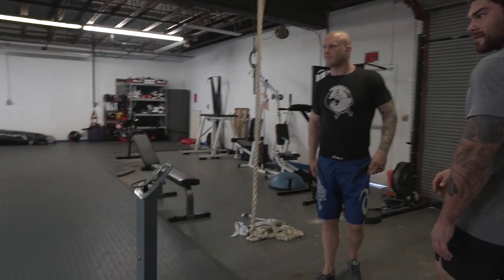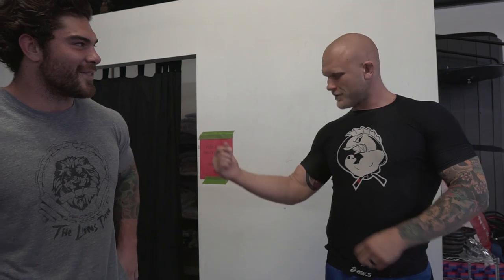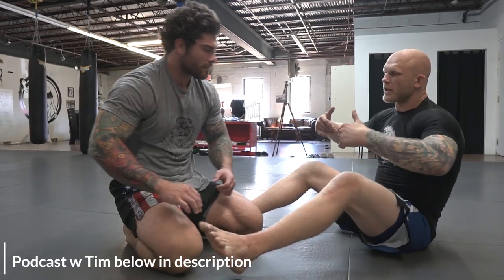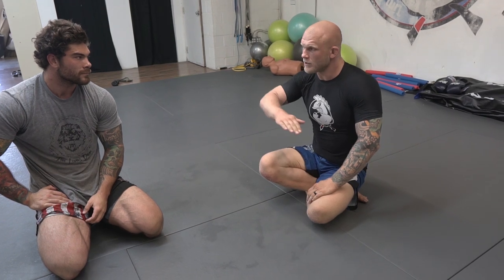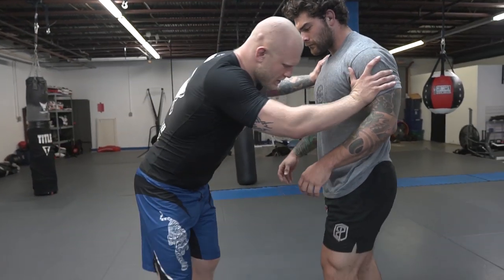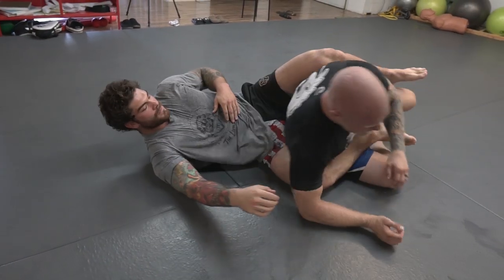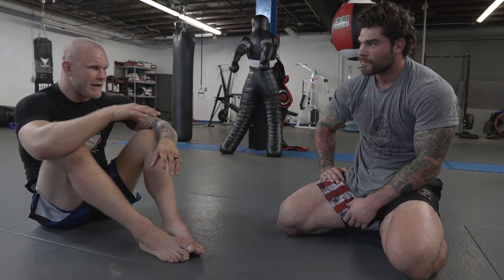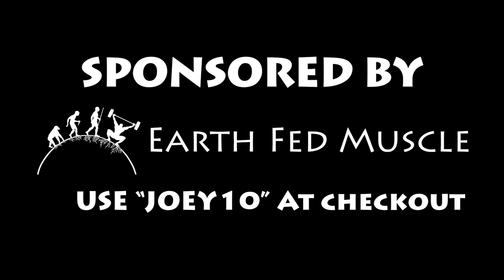STRONGMAN TRIES BJJ (Jiu-Jitsu for dummies & basics for beginners)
Strongman tries BJJ! Hey guys part 2 of my collab with my Brazilian jiu-jitsu and Muay Thai coach Tim Carpenter. We go all the BJJ basics for beginners. This was perfect because I had my first competition coming up and needed to learn how all the points work, and basic take downs, submissions, and come up with a game plan for the day. I'm absolutely loving this martial arts and cant wait to see what the future holds!

SC- Szatstrength

WEBSITES:
Strength Training hub:  Szatstrength.net

Camera gear:
Main Camera: Sony a6500
Rig: Small Rig + Handle
Wide angle lens: sigma 16mm 1.4
Microphone: Rode Video Micro / Video Mic Pro
Lighting: Aputure AL-M9 + Studio lighting
Bag: Lowepro
Computer: HP Spectre + 4TB external hardrive